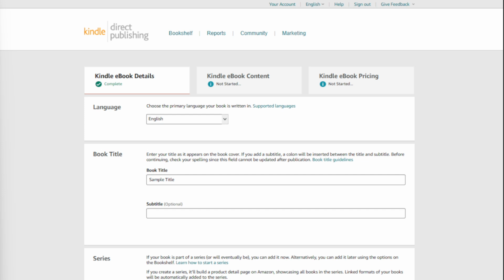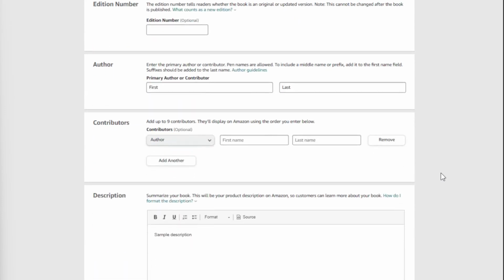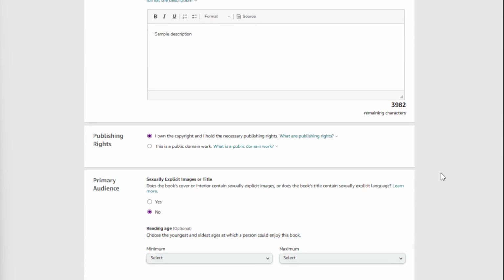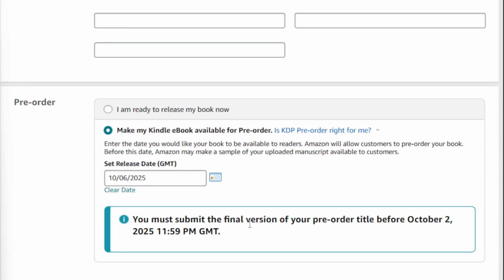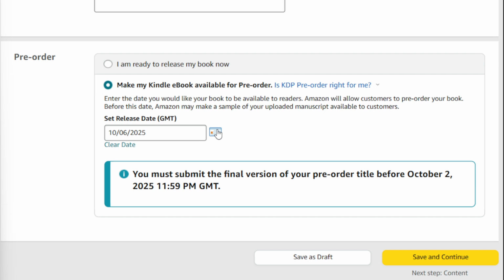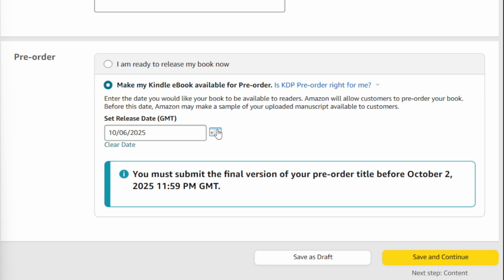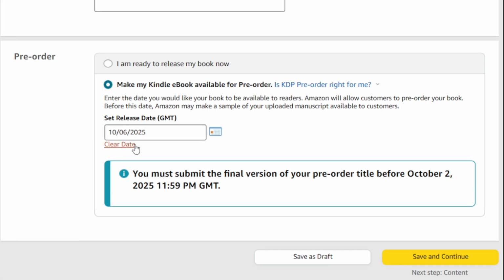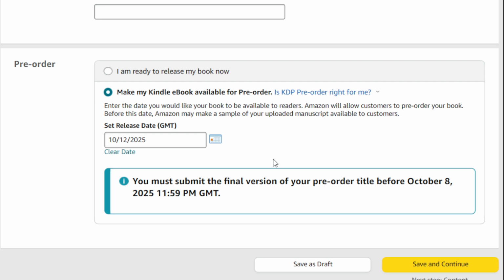How to Change a Pre Order on KDP – KDP Tutorial for Beginners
In today's video, I'm going to teach you how to change a pre-order on KDP. Whether you're tweaking the release date or updating some metadata, I’ll guide you through the process, step-by-step, to ensure you make these changes smoothly. So, let’s dive in.

First things first, you’re going to want to access your Bookshelf on Kindle Direct Publishing’s website. This is your main hub for all the ebooks and paperbacks you have in various stages of development or publication. If you haven’t already logged in, go ahead and do that, then locate the Bookshelf link, which is usually at the top of the page. Once you click on it, you’ll see a list of all your current titles.

Now, once you're in your Bookshelf, find the book that you’ve set up for pre-order. It’s essential to select the correct title, so take a moment to assure you're editing the right book. When you've identified the pre-order book you want to edit, you’ll see an option labeled Edit Details right next to your title. Click on Edit Details to proceed.

With the Edit Details section open, this is where you can make your desired adjustments. You can change the release date or modify any metadata associated with your book. This might include the title or description, among other details. It's crucial to carefully review the information you update, as these details will be visible in the Kindle store and accessible to your potential readers. When adjusting the release date, input the correct new date carefully. Remember that Amazon has specific deadlines for when you can make changes to a pre-order, typically requiring updates to be made several days before the initial release date.

Once you’ve made your adjustments, the next step is to save your changes. Look for the Save Changes button, usually towards the bottom of the page, and click it to ensure that all your updates are recorded. This action is crucial because any unsaved changes will not take effect, and your book will remain with the old settings.

And that’s it! You've now successfully updated your pre-order details on KDP. If you encounter any issues or if your changes aren't reflecting, consider reaching out to KDP support for additional guidance. It’s always a good idea to double-check your email for any confirmations or alerts from KDP about your updates. That way, you can stay informed about your pre-order’s status.